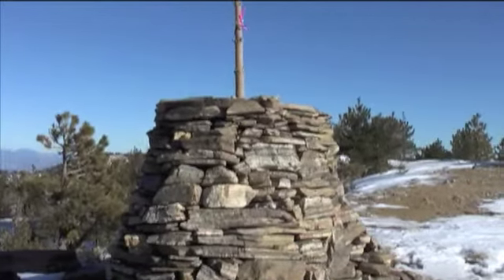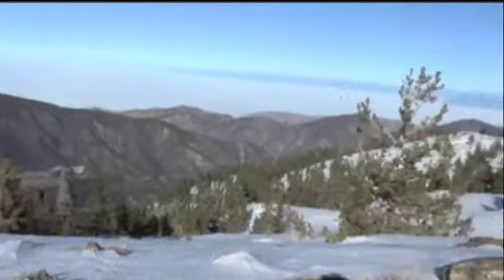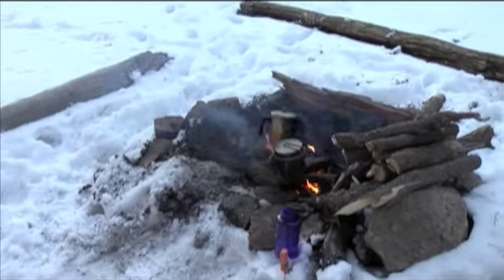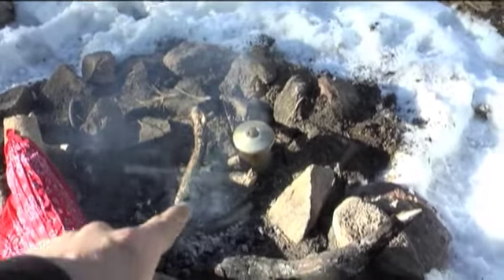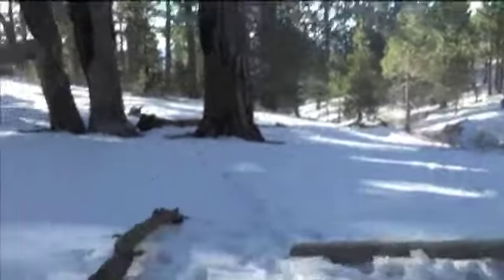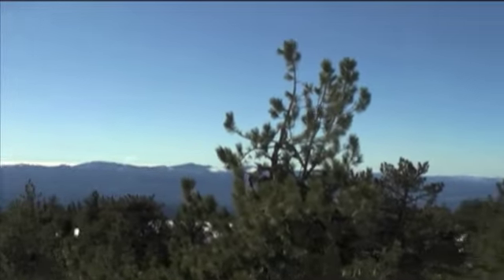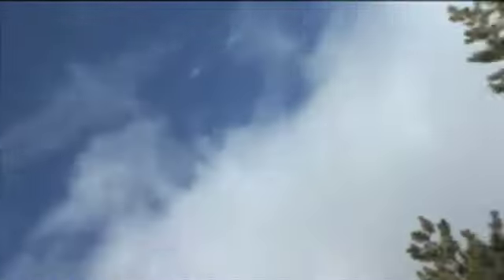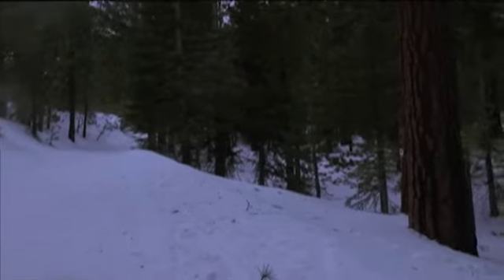Mount Pino's Solo Snow Camp Mark Mulcahy.m4v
SOLO Snow Camp and Backpack in the Santa Barbara Back Country.

Sawmill Mountain, Los Padres National Forest Chumash Wilderness, Sheep Camp